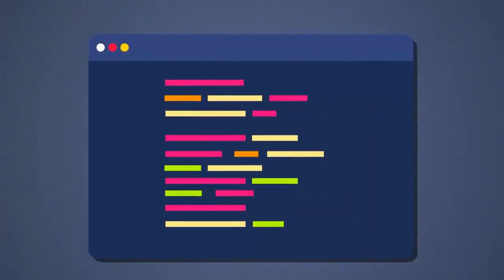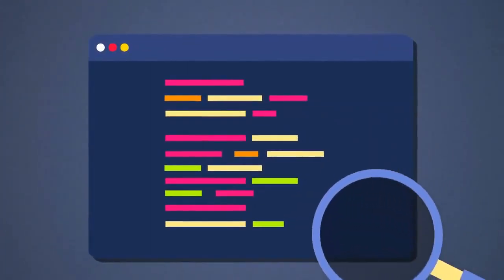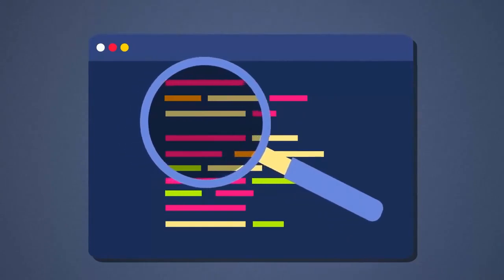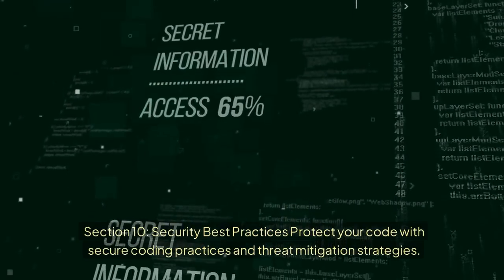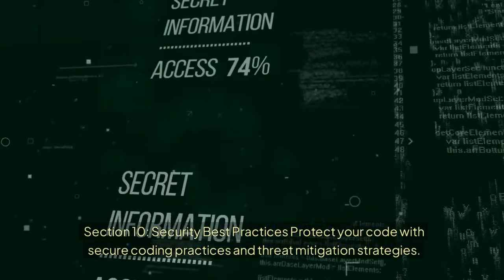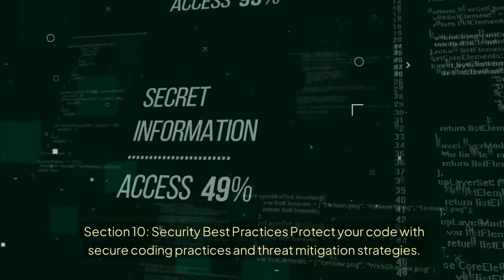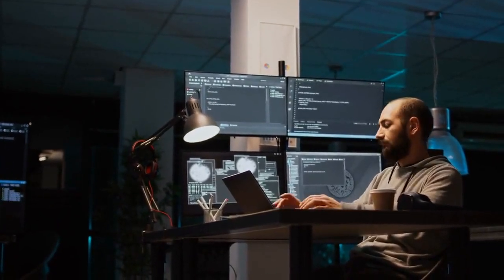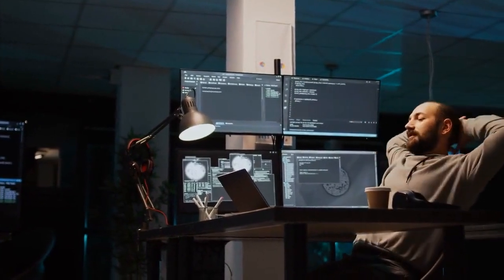JavaScript Best Practices - A Hands On Approach